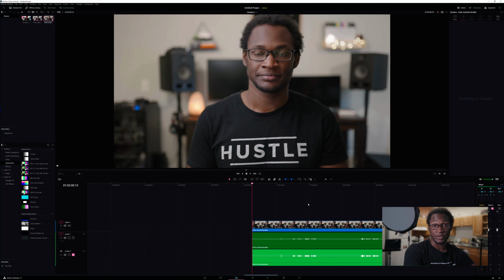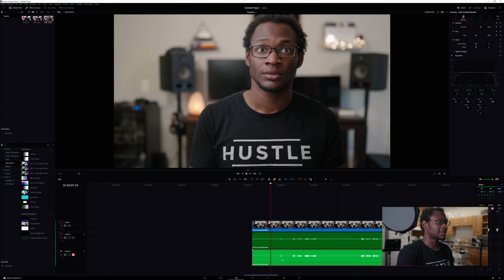How to Sync Audio in Resolve - The Free Way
As a video producer you need to know about syncing audio from an off-board audio device. There are many different ways that you can go about this but there is a free way that will save you tons of time. Let's dive in and learn how to sync audio with your video.

FAQ
What do you use to film?: Sony A7Siii
What lens do you use?: Sigma 35mm F1.4
Editor?: Davinci Resolve